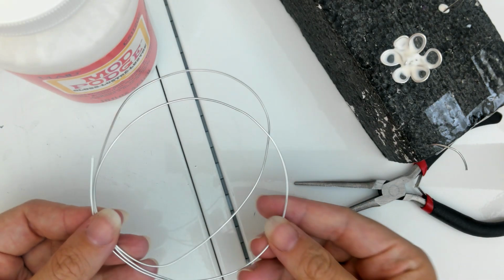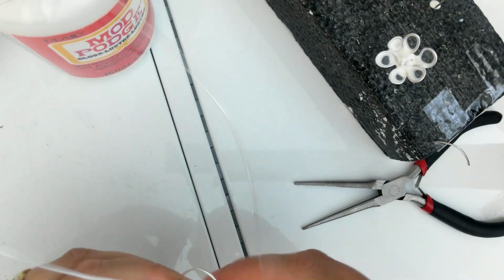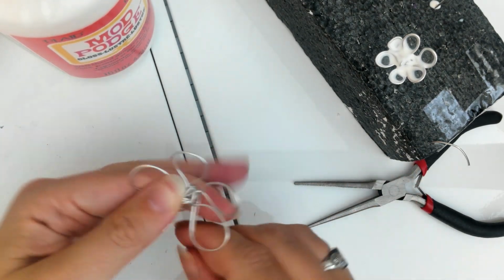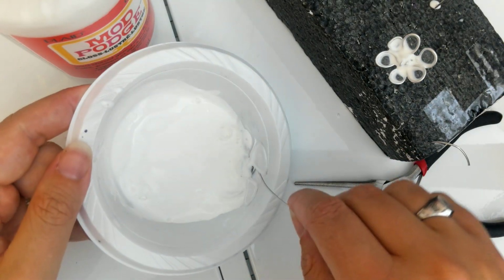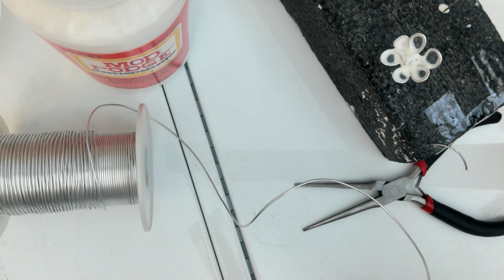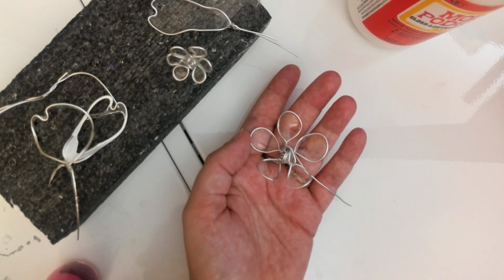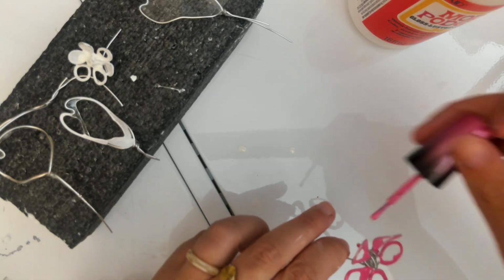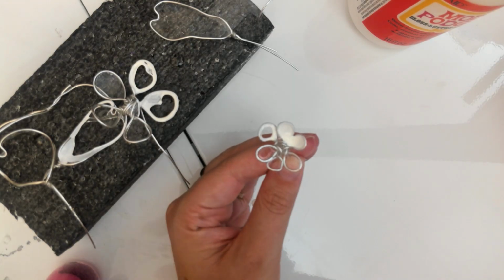Get Creative @ Home: Wire Flowers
Can't make the in-person Get Creative class? You can still get creative at home! Register for a kit and follow along with the instructional video. For adults.

The pre-recorded Get Creative @ Home videos premiere at 6:00pm on Suffolk Public Library's YouTube channel.

All materials provided. Please register to reserve your kit. Kits will be available beginning the day the video premieres, or during the Library's next open hours when video premiere dates fall during the Library's closed hours. Registrants will receive an email notification confirming their kit is available for pickup. Kits not picked up after 7 business days will be available for all on a first come, first served basis.

Get Creative premiere dates:

Air Dry Clay Handbuilding

May 16

Acrylic Squeegee Painting

June 13

Wire Flowers

July 18

Gouache Painting

August 15